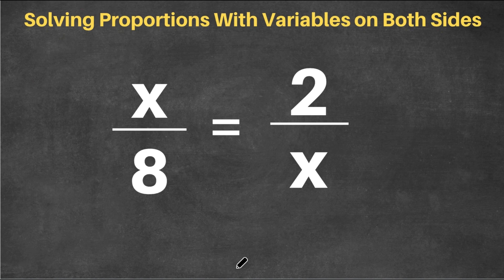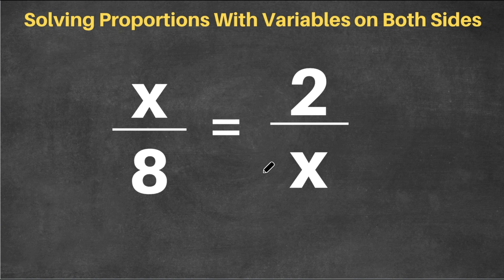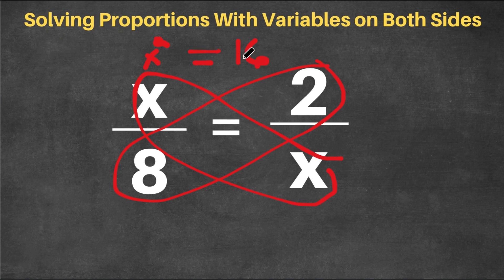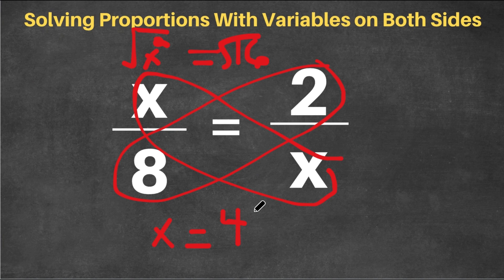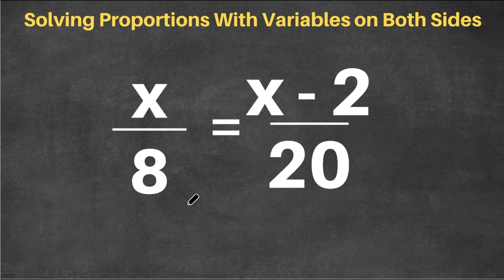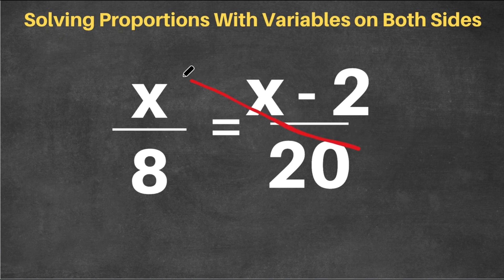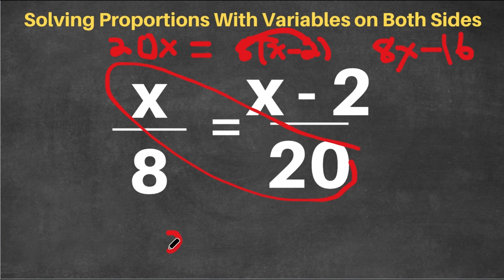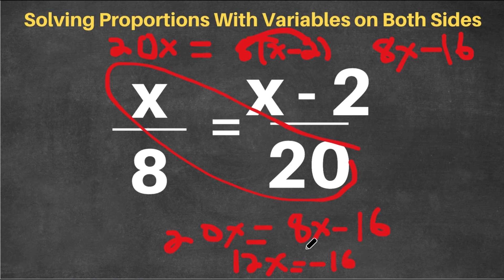Solving Proportions with Variables on Both Sides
In todays video, we will be teaching you how to solve proportions with variables on both sides Make sure to like, subscribe, and also comment any questions or video ideas you may have relating to math!